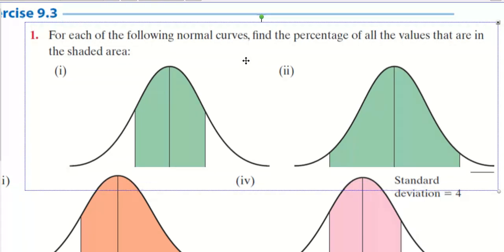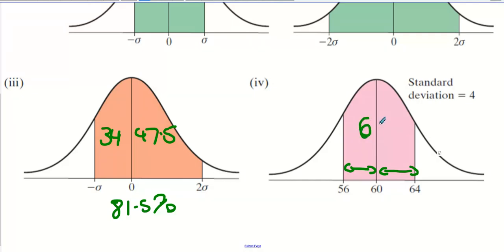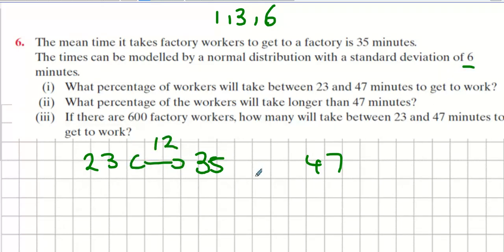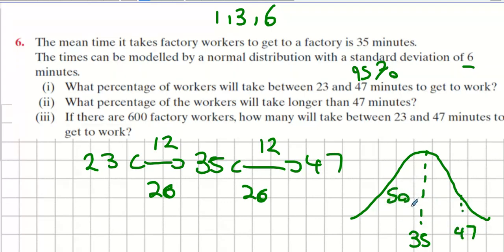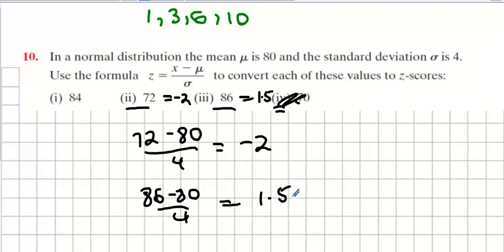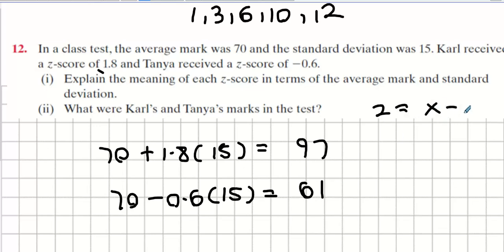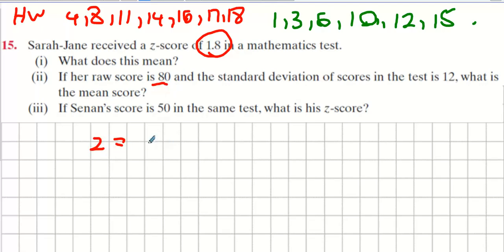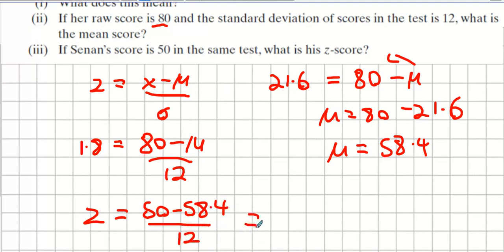6stats 9 3 q1q3q6q10q12q15